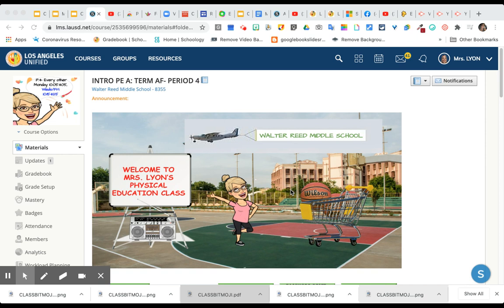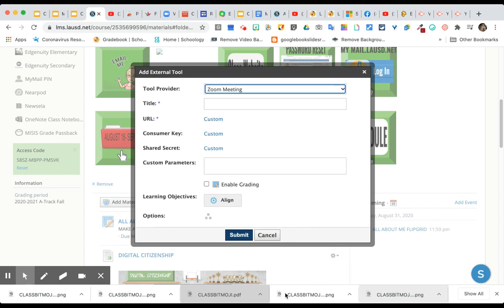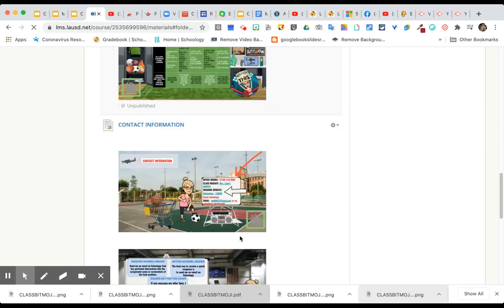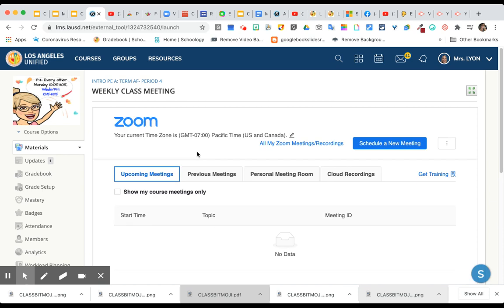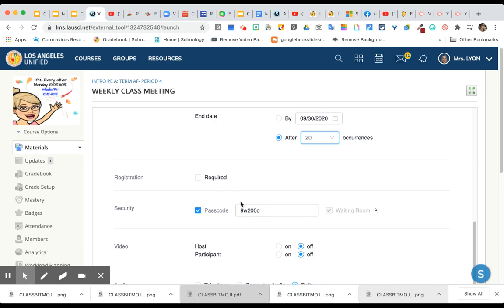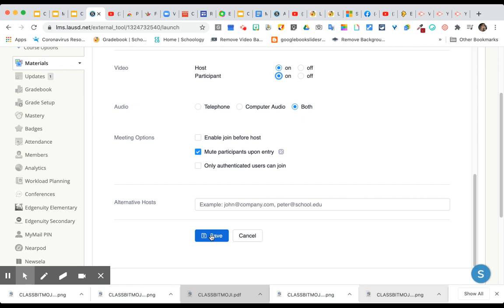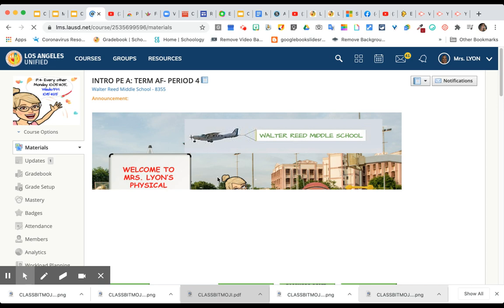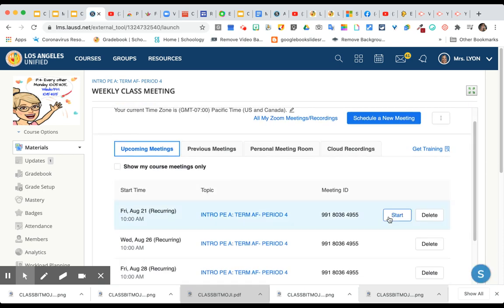ADDING ZOOM TO SCHOOLOGY LAUSD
BASIC TUTORIAL ON HOW TO SET UP ZOOM IN SCHOOLOGY FOR LAUSD. NOT SURE IF OTHER DISTRICTS ARE THE SAME